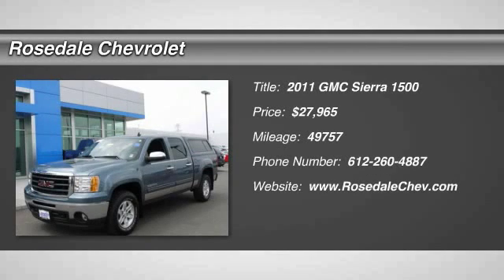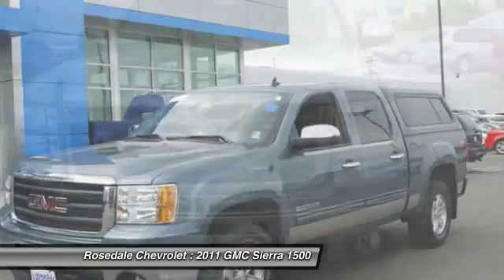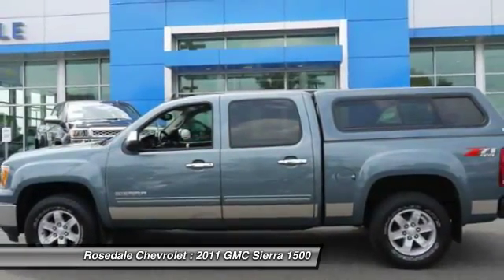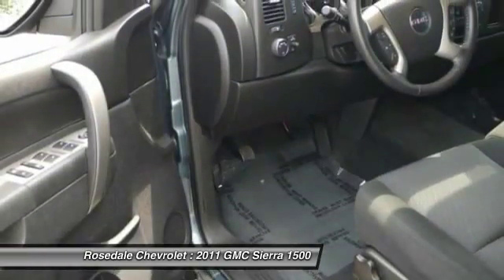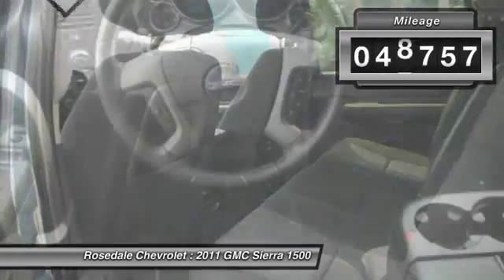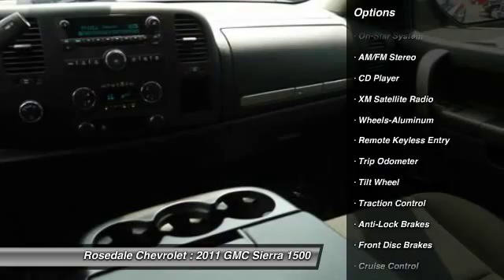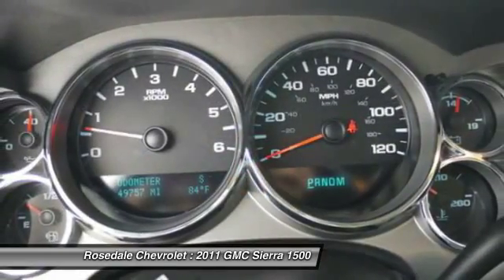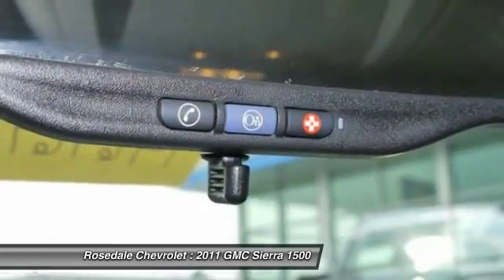2011 GMC Sierra 1500 Roseville, Fridley, St. Paul, Minneapolis 146767A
2011 GMC Sierra 1500 SLE

Rosedale Chevrolet
2845 Interstate 35 W

$3,400 below Kelley Blue Book! SLE trim. Overhead Airbag, Tow Hitch, TRAILERING PACKAGE, HEAVY-DUTY, Onboard Communications System, Satellite Radio, 4x4, SUSPENSION PACKAGE, OFF-ROAD, DIFFERENTIAL, HEAVY-DUTY AUTOMATIC LO... SEE MORE! KEY FEATURES INCLUDE: 4x4, Satellite Radio, Onboard Communications System Privacy Glass, Keyless Entry, Child Safety Locks, Electronic Stability Control, Alarm. OPTION PACKAGES: POWER TECH PACKAGE includes Vortec 5.3L V8 SFI FlexFuel engine, (G80) heavy-duty automatic locking rear differential, (Z82) Trailering Package, (CJ2) dual-zone automatic air conditioning, (UPF) Bluetooth for phone, (UK3) steering wheel-mounted audio controls, (UUI) AM/FM stereo with CD player and MP3 playback, (AG1) driver 6-way power seat adjuster, (T96) front fog lamps, (A60) locking tailgate, (PPA) EZ-lift tailgate and (N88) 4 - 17 x 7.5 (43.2 cm x 19.1 cm) 6-lug aluminum wheels, TRAILERING PACKAGE, HEAVY-DUTY includes trailering hitch platform and 2-inch receiver, 7-wire harness (harness includes wires for: park lamps, backup lamps, right turn, left turn, electric brake lead, battery and ground) with independent fused trailering circuits mated to a 7-way sealed connector, wiring harness for after-market trailer brake controller (located in the instrument panel harness), and (KNP) external transmission oil cooler, SUSPENSION PACKAGE, OFF-ROAD includes 1.81 (46 mm) shocks, off-road jounce bumpers, 36mm front stabilizer bar, (NZZ) Skid Plate Package, (K47) air cleaner and Z71 decals on rear quarters Includes (V76) recovery hooks on 2WD models.), SEAT ADJUSTER, DRIVER 6-WAY POWER, SKID PLATE PACKAGE frame-mounted shields, includes front underbody shield starting behind front bumper and running to first cross-member, protecting front underbody, oil pan Pricing analysis performed on 7/3/2014. Horsepower calculations based on trim engine configuration. Please confirm the accuracy of the included equipment by calling us prior to purchase.